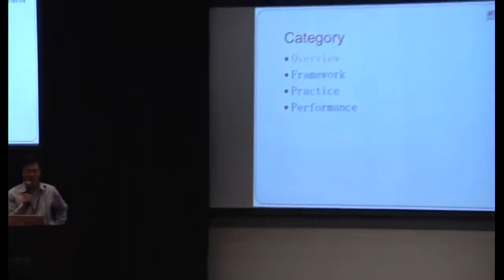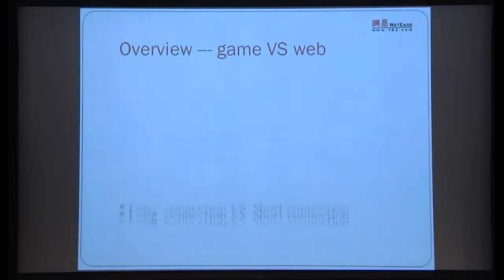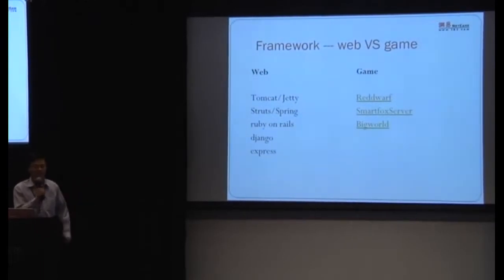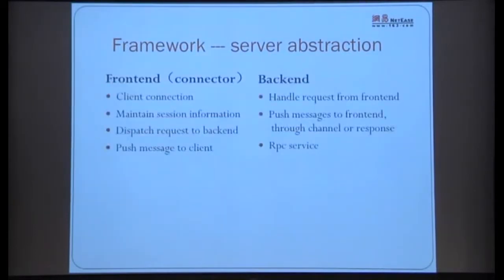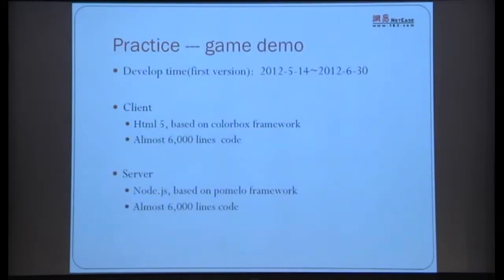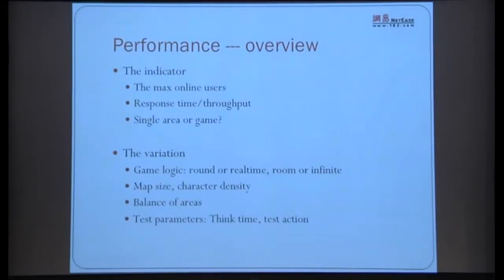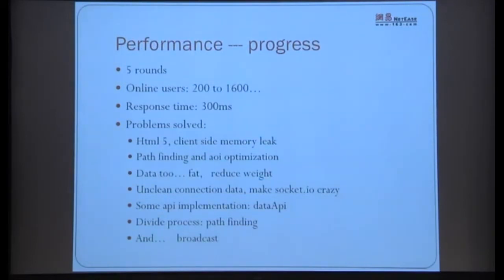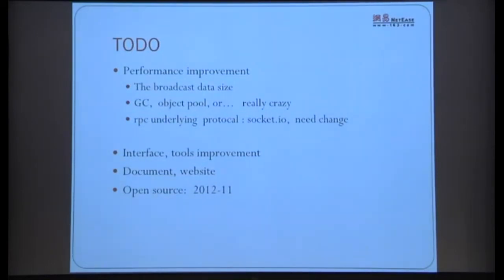[HuJS 2012] 谢骋超 (Charlie Crane): Node.js游戏服务器开发